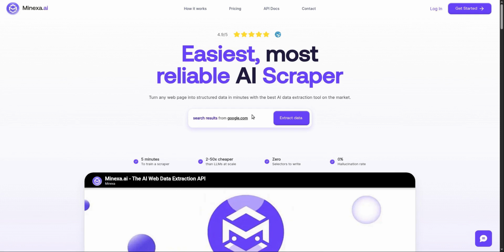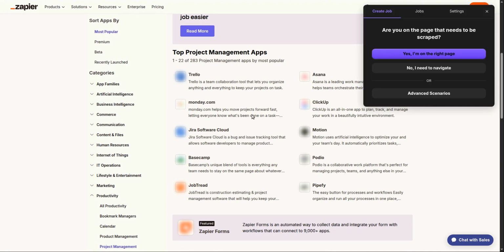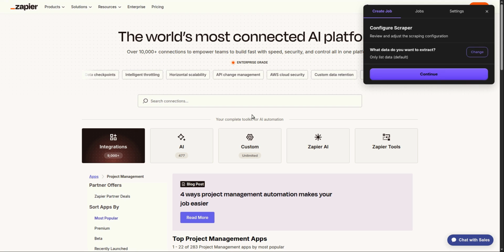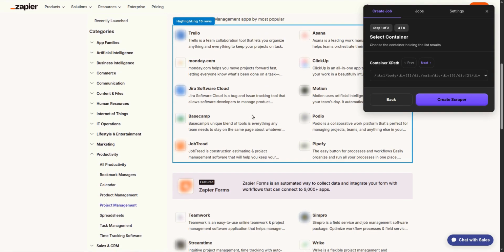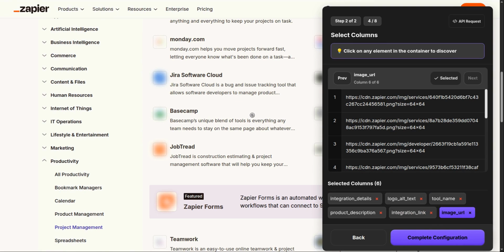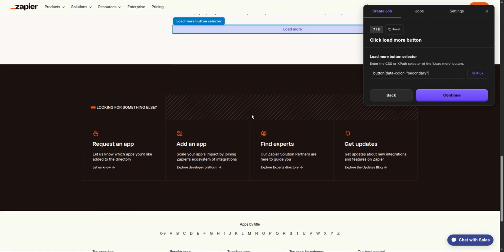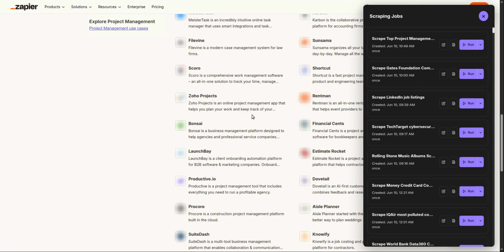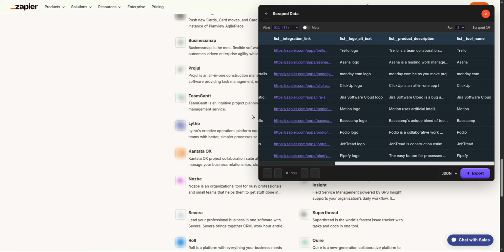How to Scrape Project Management Tools from zapier.com with Minexa.ai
Discover how Minexa.ai makes extracting detailed project management tool listings from zapier.com fast and effortless.

👉 FOR DEVELOPERS & TECHNICAL USERS — Build scalable project management tool data extraction workflows with the Minexa API

This tutorial guides you through using Minexa's intelligent browser extension to automatically detect page structures, identify repeating items, and handle pagination for complete data coverage. No coding needed, just point and click to build reusable scrapers that deliver consistent, structured datasets every time. Extract data directly into Excel, JSON, or Google Sheets and automate your workflows with scheduled runs. Perfect for users in the US and English-speaking regions wanting reliable data from zapier.com. Start turning unstructured web pages into clean, actionable datasets in minutes with Minexa.ai.